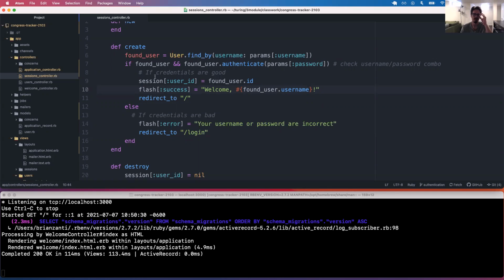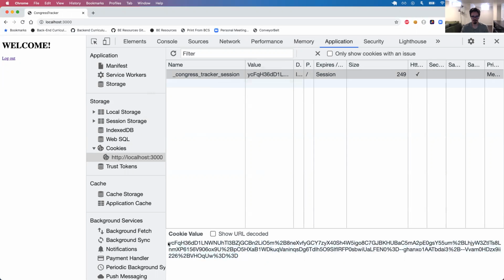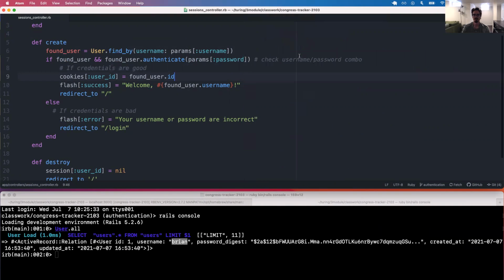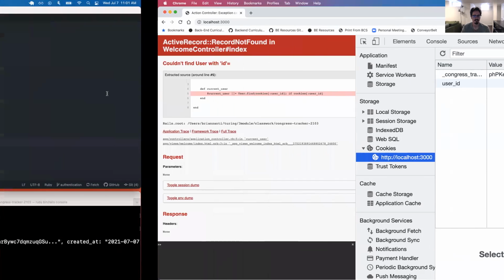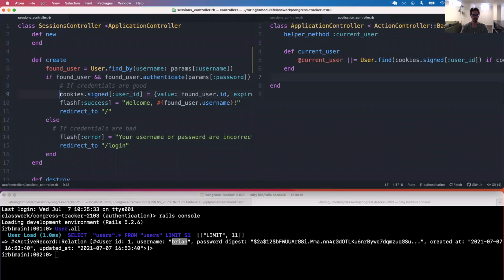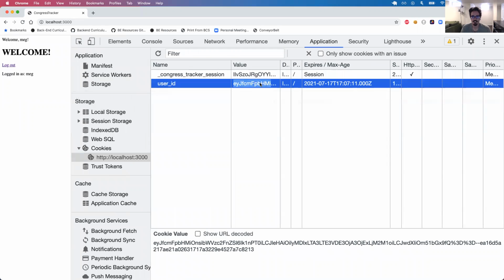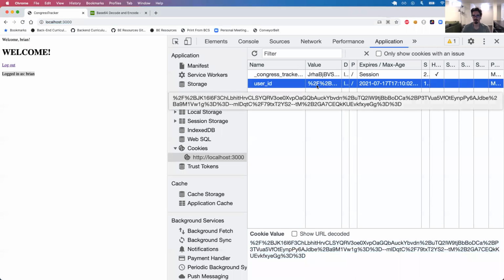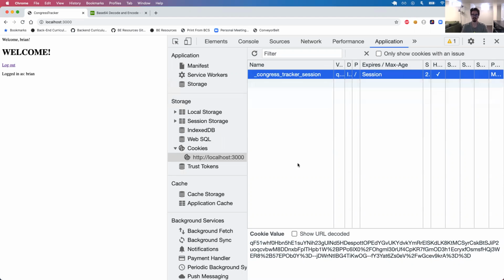Sessions and Cookies Demo